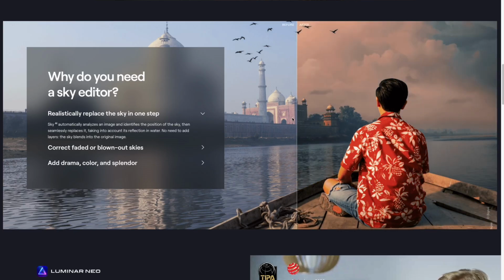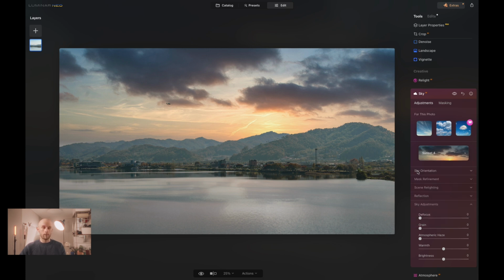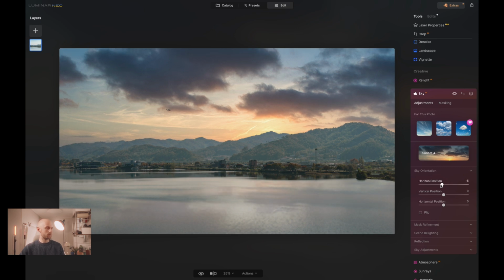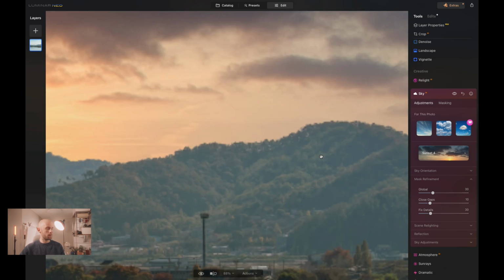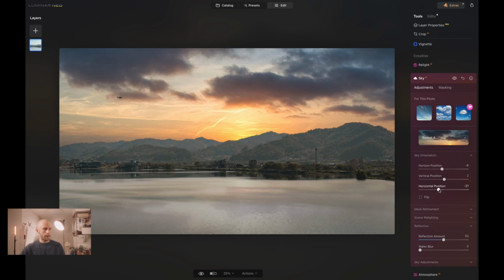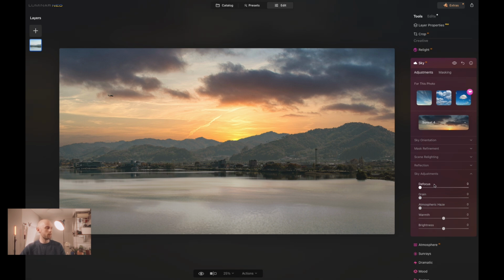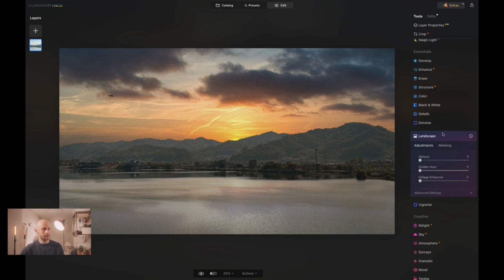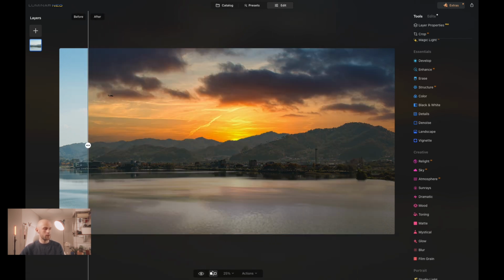How to use Sky AI | Luminar Neo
Today we will unlock the secrets of how to use Sky AI!  🚀

In this video, our friend and amazing photographer Steve Roe will delve into the details of Sky replacements that are possible with Luminar Neo. He will guide you through the simplest and most effective techniques, along with some pro tips.

Our Sky AI tool automatically analyzes an image and identifies the position of the sky, then seamlessly replaces it, taking into account its reflection in water. No need to add layers: the sky blends into the original image.

You can also purchase the preset packs created by Steve:
Your personal community offer up to -33%